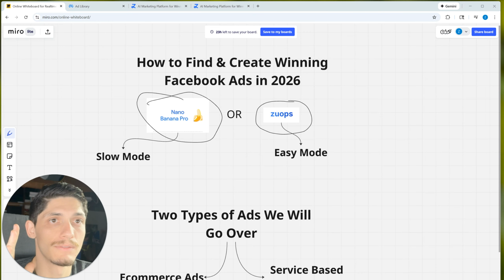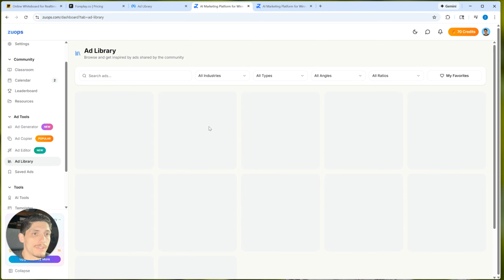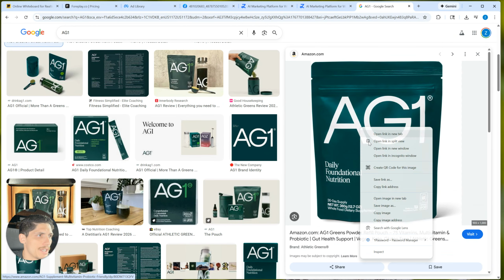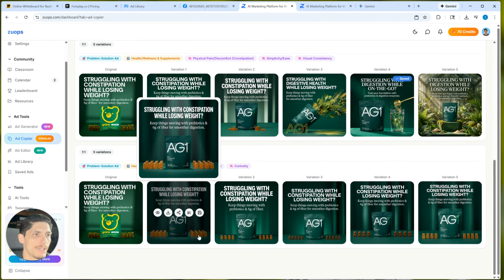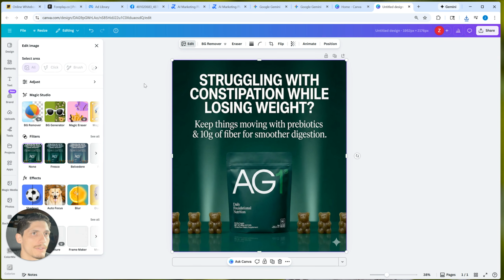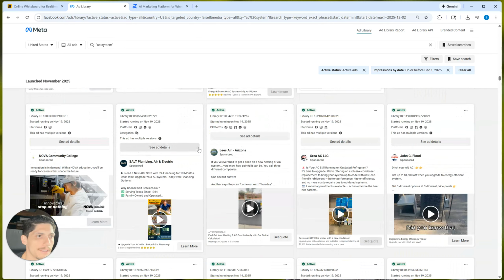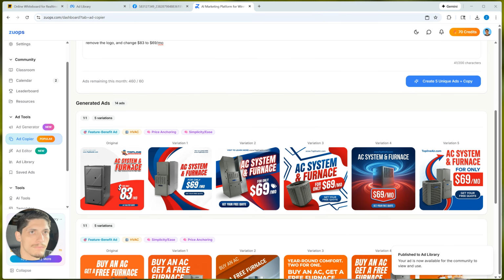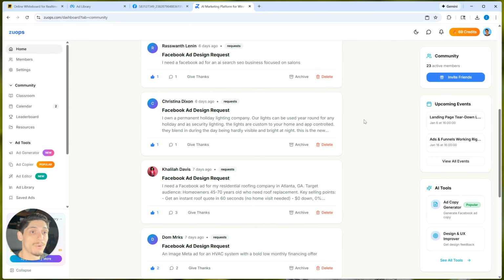How to Find & Create Winning Facebook Ads in 2026 (Using AI Tools That Actually Work)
In this video, I break down how to find and create winning Facebook ads in 2026 using AI. You’ll see the exact process I use to generate high-converting Facebook ad creatives for both service-based businesses and e-commerce brands.

I walk through AI Facebook ads tools like Zuops, Nano Banana Pro, and Gemini, and explain how to use them to create ad variations faster, reduce guesswork, and avoid wasting ad spend. You’ll also learn how many Facebook ads to run based on your daily budget, and how to use the Facebook Ads Library to find winning competitor ads and model what’s already working.

If you want to stay competitive with Meta ads in 2026, this video shows you how to use AI to test, iterate, and scale Facebook ads efficiently. Start with the free Zuops trial above and apply these strategies immediately.

00:00 Introduction to Facebook Ads
01:44 Ad Volume for Services
03:38 Daily Ad Spend Guidelines
05:20 Facebook Ads Library
08:00 Ad Example Analysis
09:46 Creating Variations
11:49 Generating Ad Variations
14:38 Using Gemini for Ads
26:56 Service-Based Ads Overview
28:52 Identifying Strong Offers
36:52 Conclusion and Community